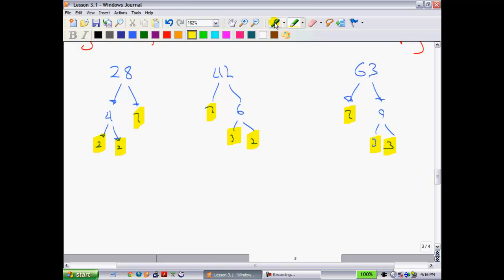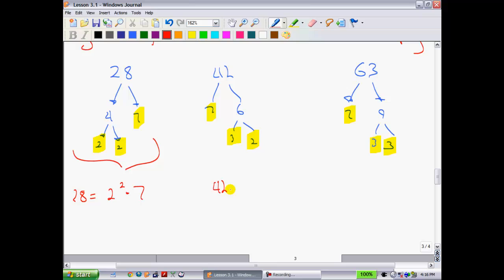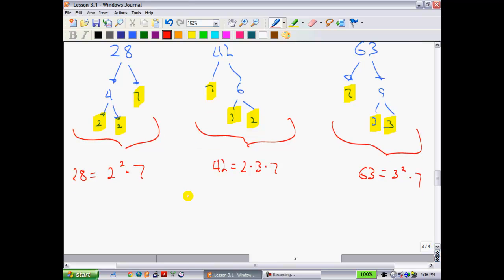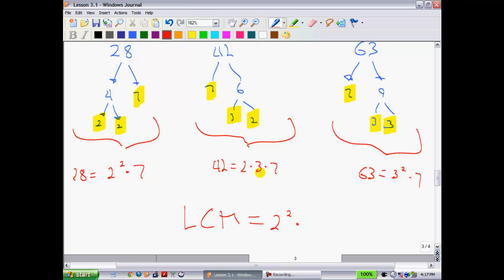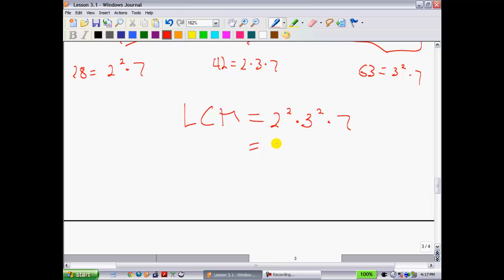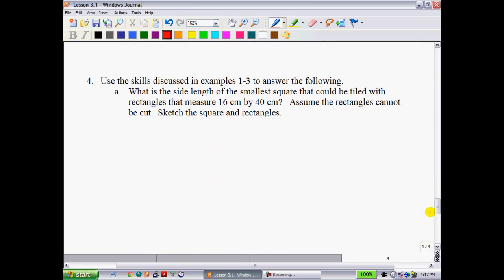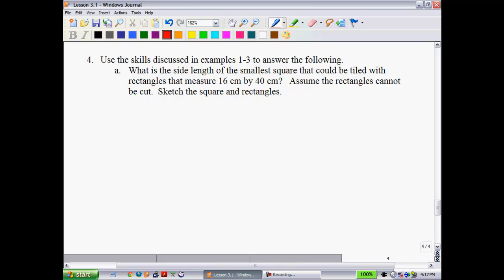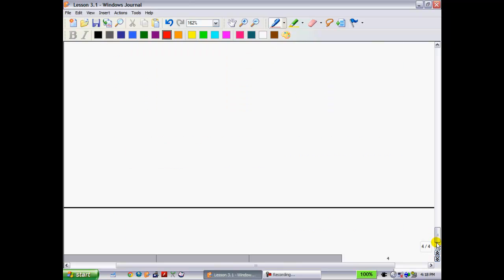F&P Math 10 - Lesson 3.1 (Part 2)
Factors & Multiples of Whole Numbers